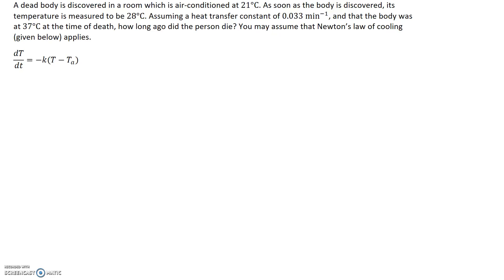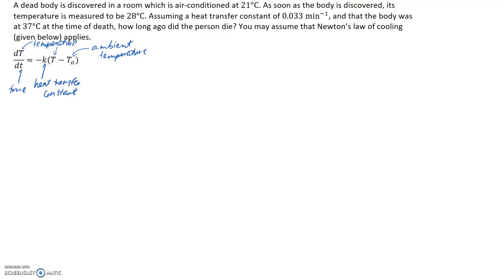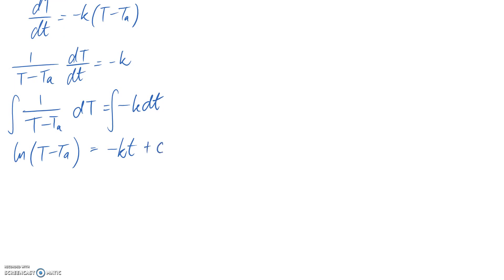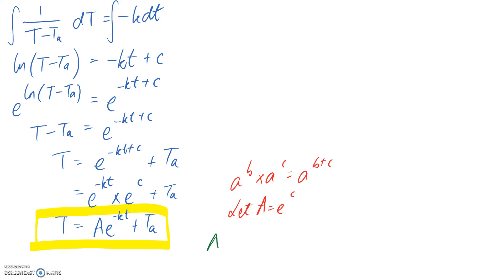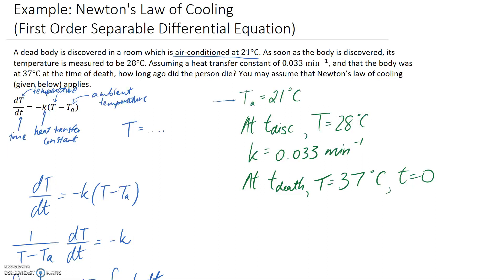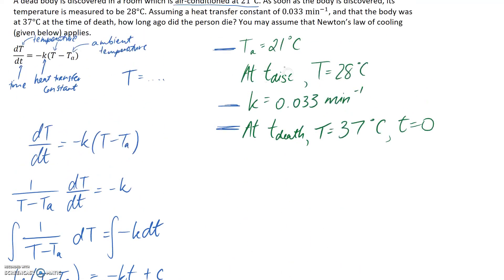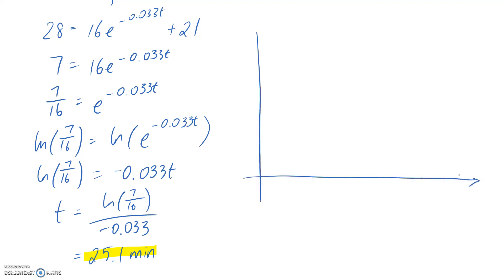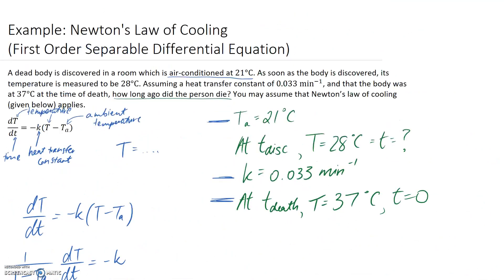Example: Newton's Law of Cooling (First Order Separable Differential Equation)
This video solves for the general solution to Newton's law of cooling, before solving for the unique solution based on some conditions. This is in the context of finding the time of death of someone who has died.